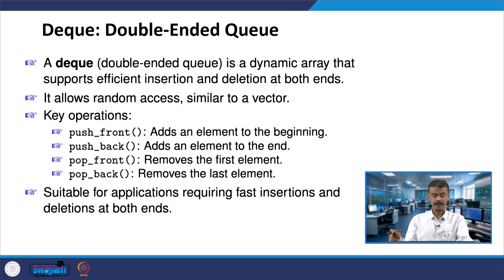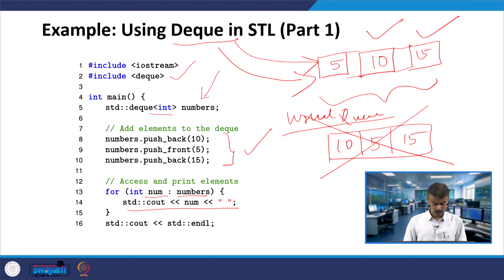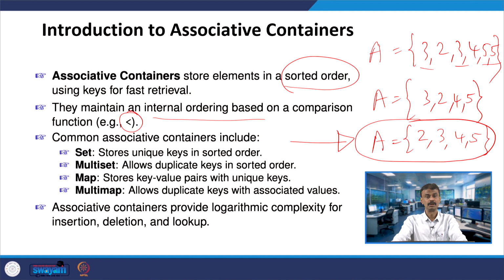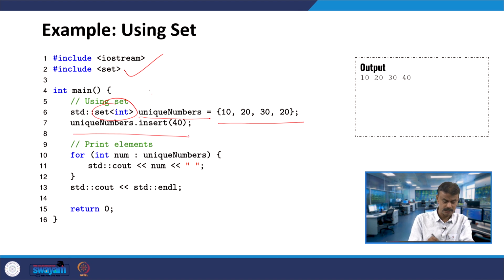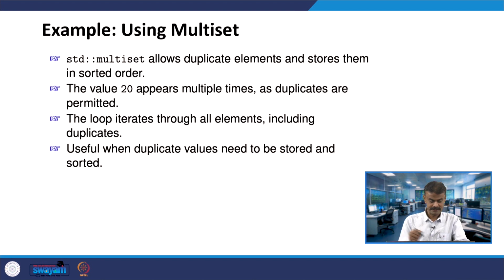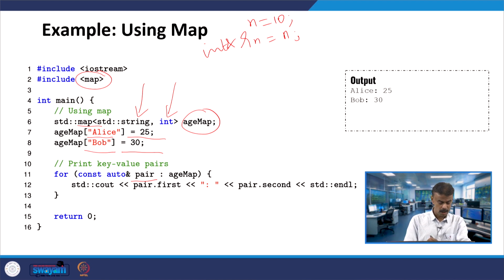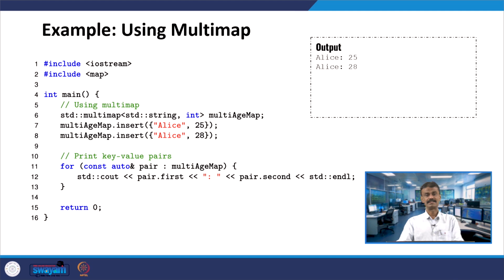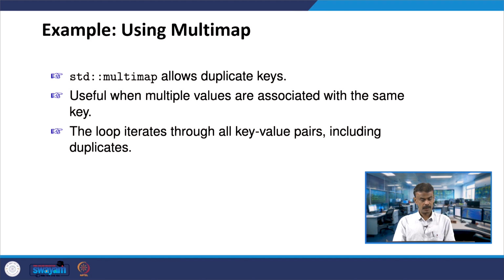Lecture 42: Associative Containers